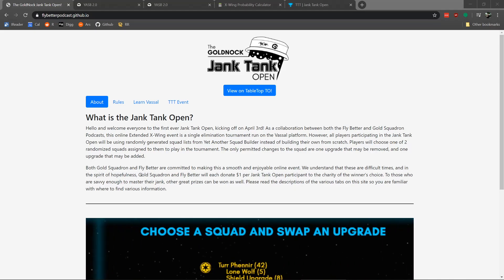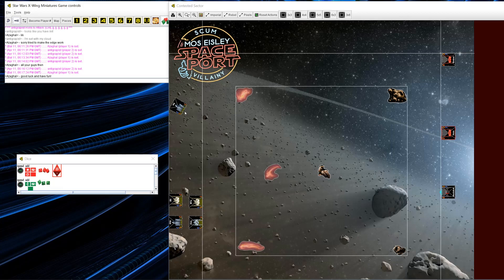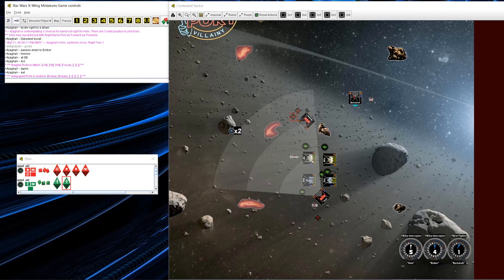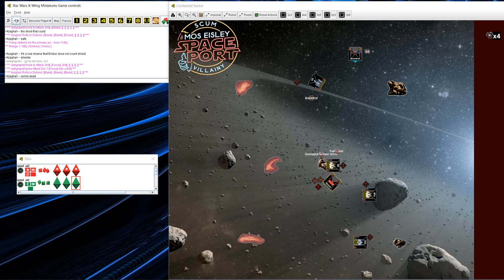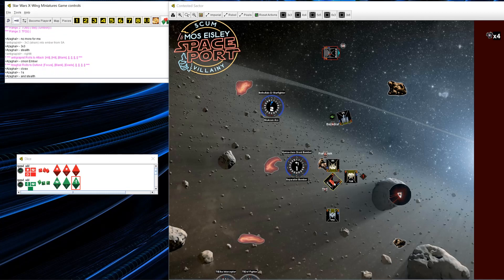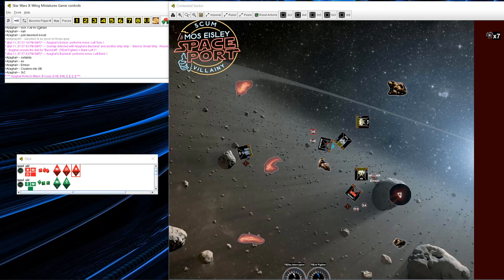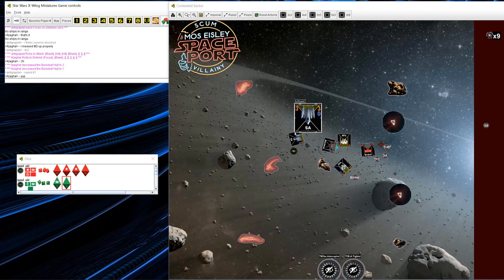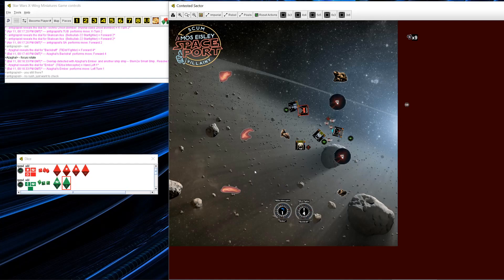JTO Antigrapist vs Azaghal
Here's my analysis of my first round Jank Tank Open match against Azaghal playing X-Wing Miniatures on Vassal.